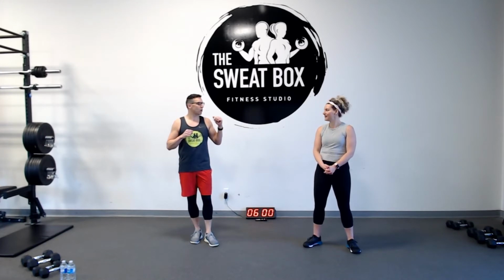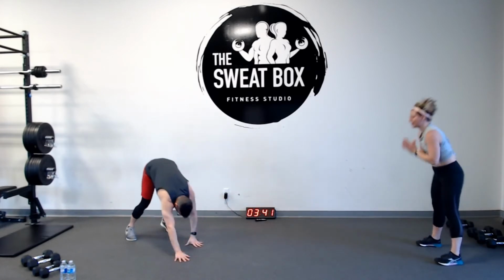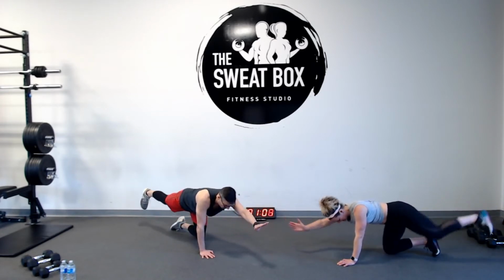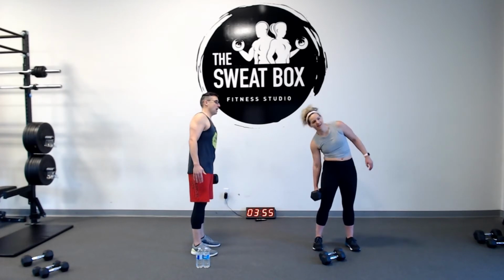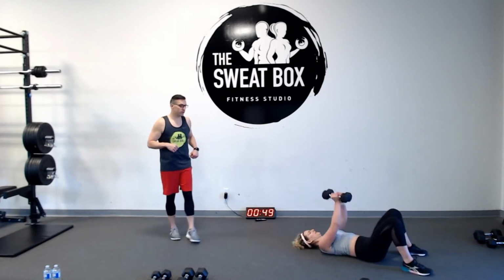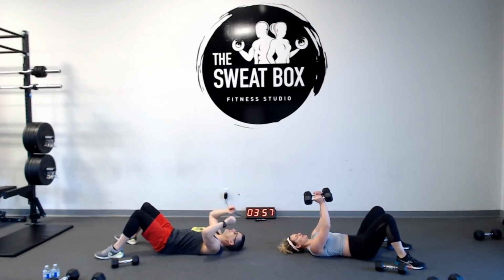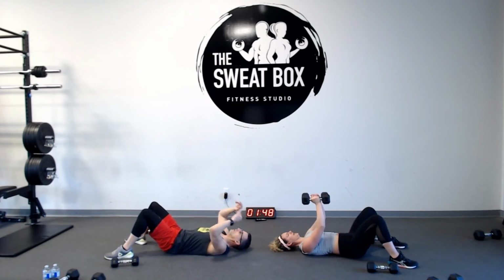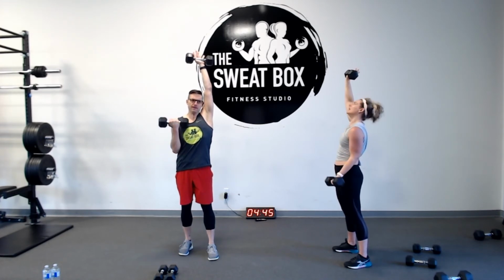Upper Body & Core Workout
Get ready to feel the burn!  We've got four rounds for you today, each round being 6 minutes long with a 1 minute break:

Round 1 - Warmup
Round 2 - AMRAP
   10 Delt Flys
   10 Bent Over Rows
   10 Oblique Crunches (per side)
Round 3 - AMRAP
   10 Chest Flys
   10 Skull Crushers
   10 Crunches
Round 4 - AMRAP
   10 L-Raises
   10 Overhead Lockout Bicep Curls per side
   10 Ab Rainbows